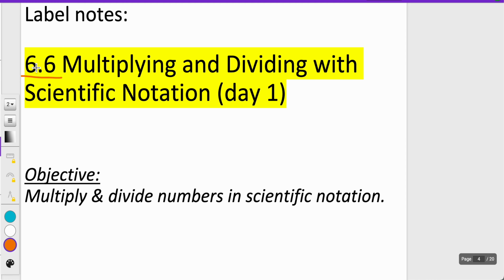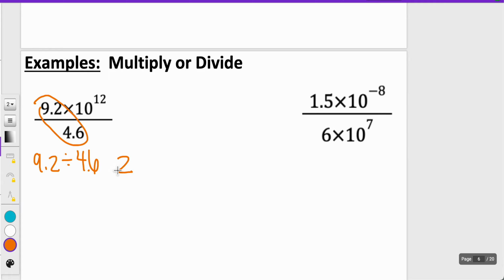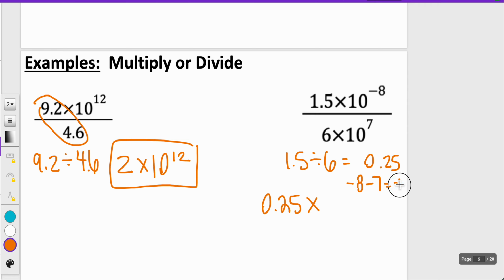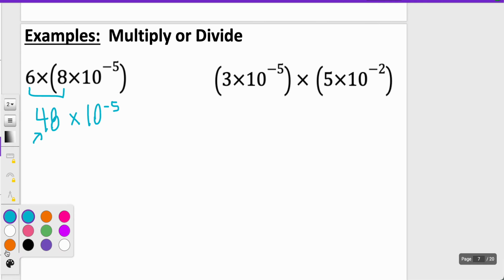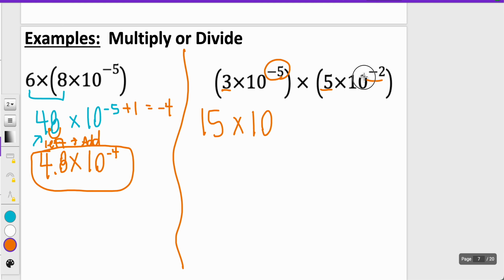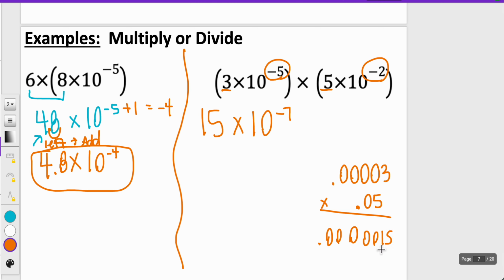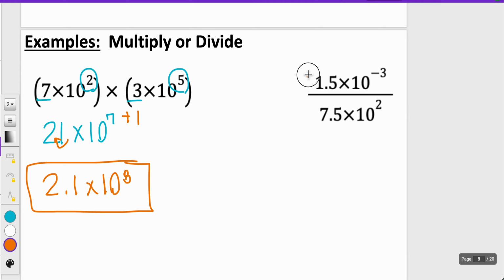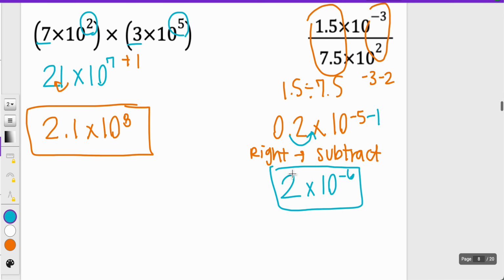6.6 Multiply & Divide with Scientific Notation (day 1)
How can you multiply and divide numbers written in scientific notation?